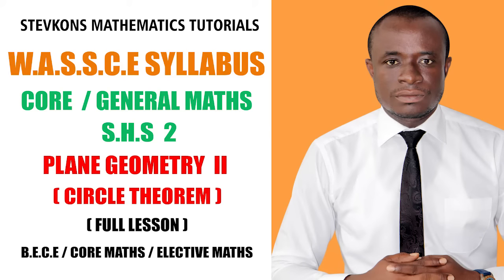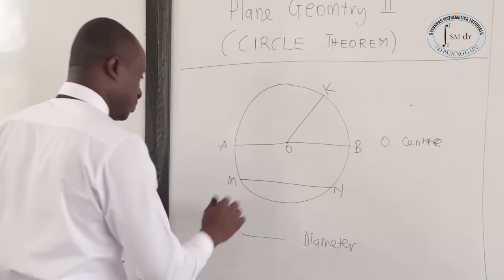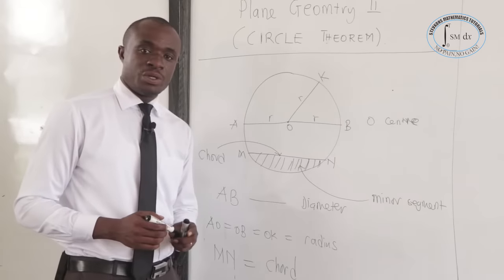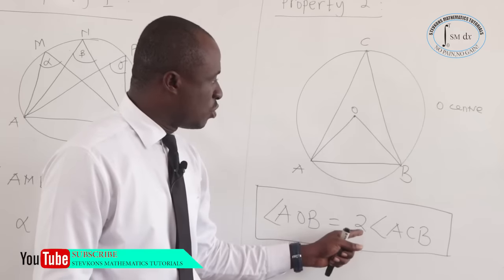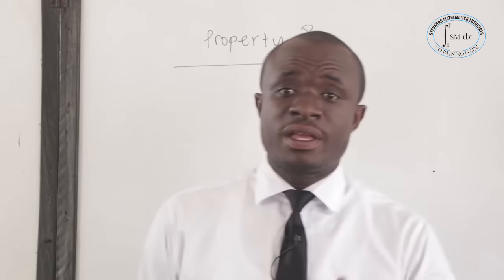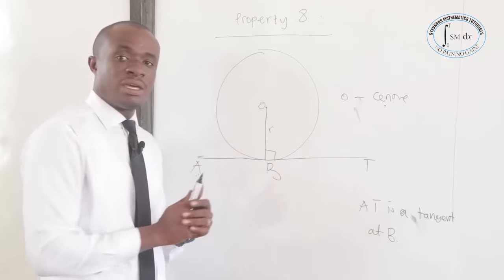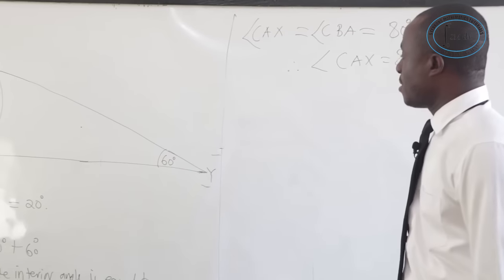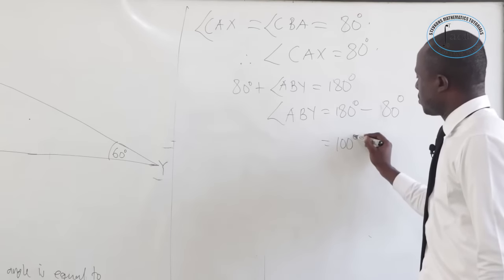PLANE GEOMETRY II (CIRCLE THEOREM) - CORE MATHS FULL LESSON SHS2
PLANE GEOMETRY II (CIRCLE THEOREM)